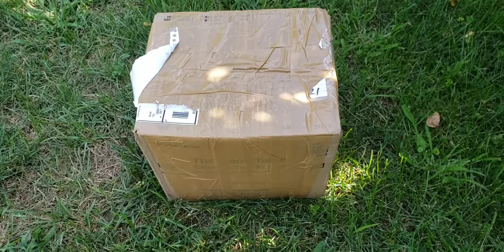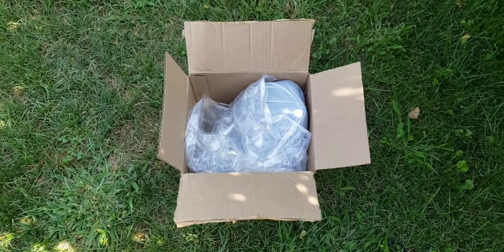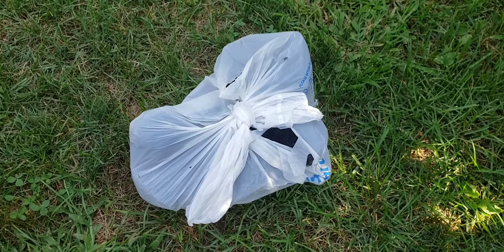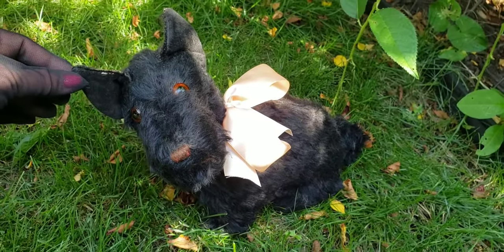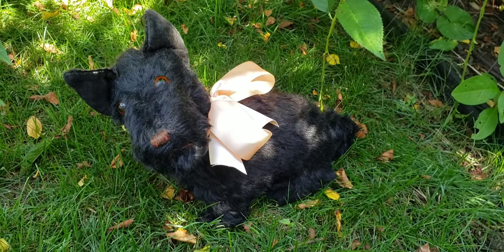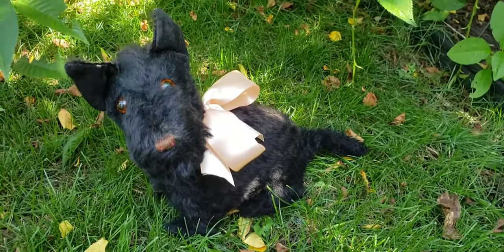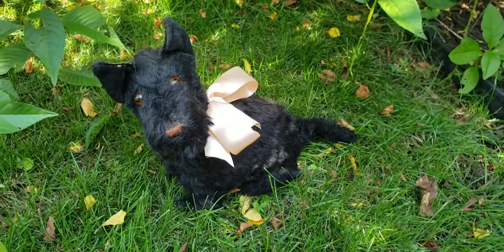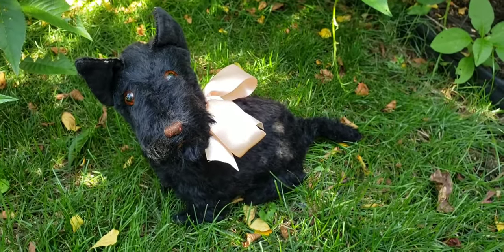Oh $#@& I Received Another Broken Antique Item From An eBay Seller 😔😟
This old antique Educa Cramer German mohair Scottie dog was supposed to have a working music box and his head was supposed to move from side to side. He was a rare automaton dog.

The seller did not pack it well and it arrived broken 😢